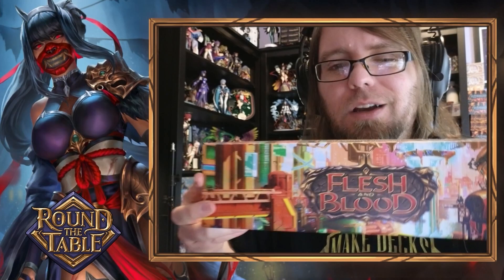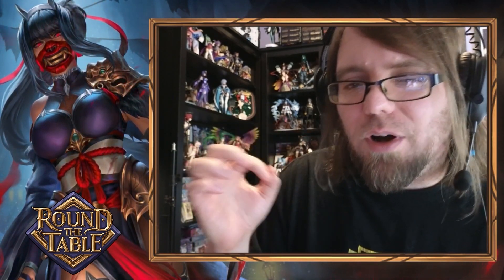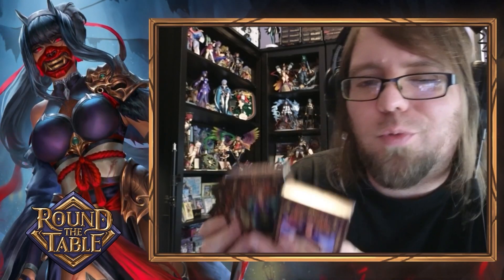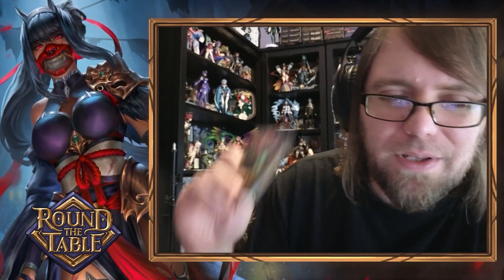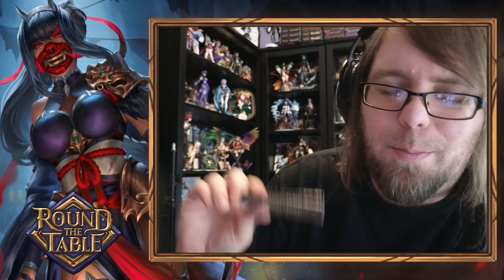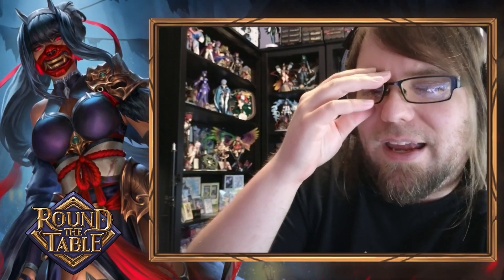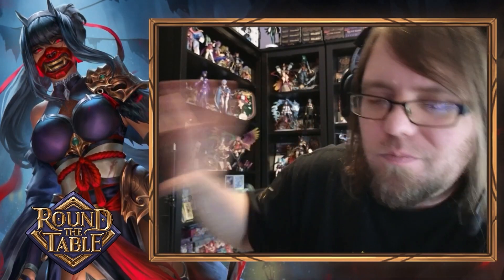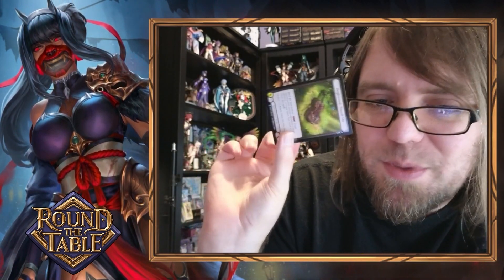Better Than Commander!? Why You Should Try Ultimate Pit Fight - Flesh and Blood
Read the best Magic strategy from some of the best players in the game

Is Flesh and Blood's multiplayer format even better than Commander in MTG? Check out Ultimate Pit Fight with Red Zone Rogue!